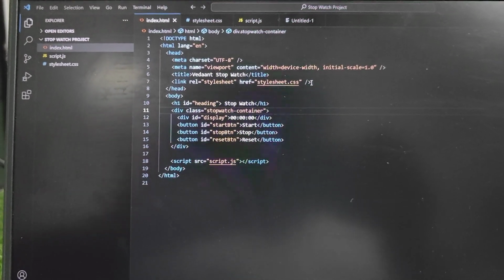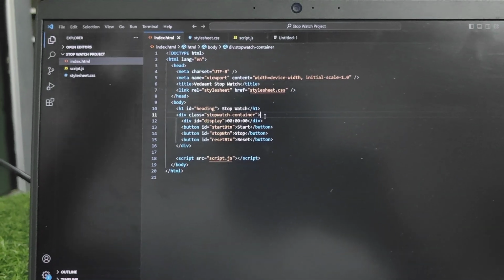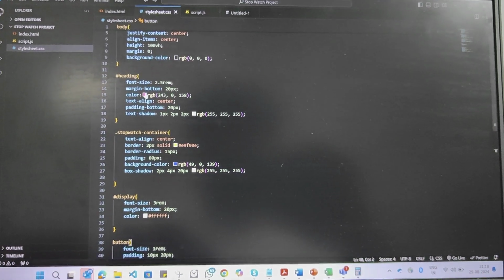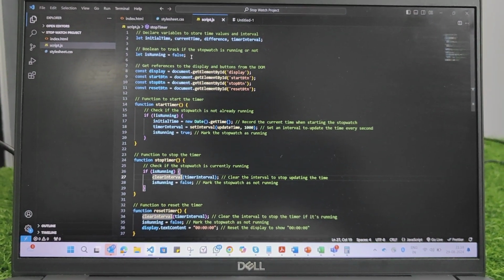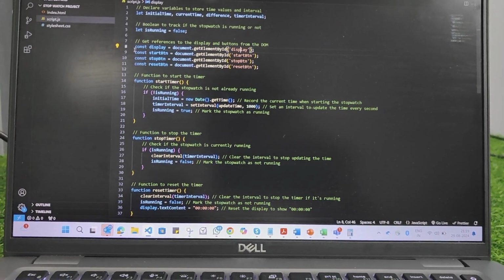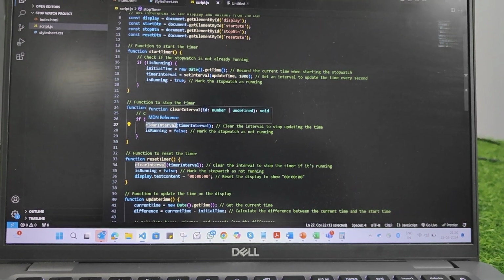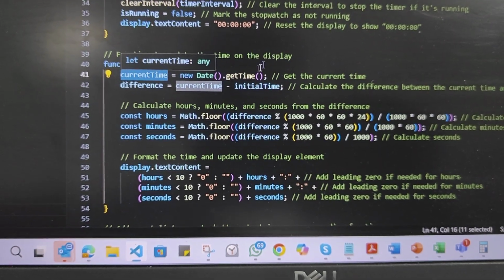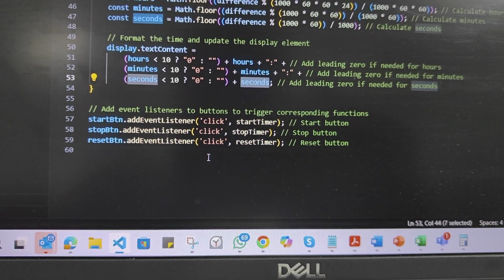Stop watch project